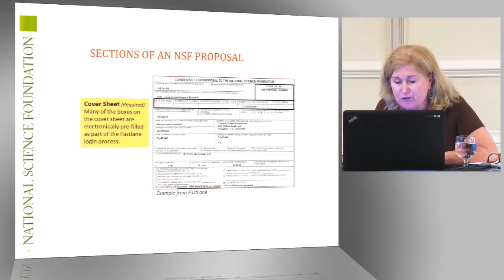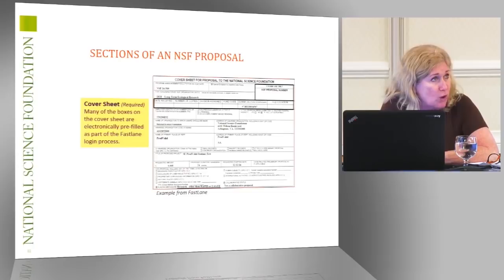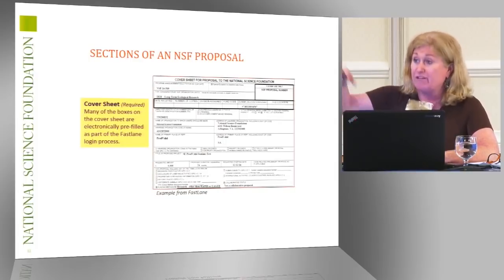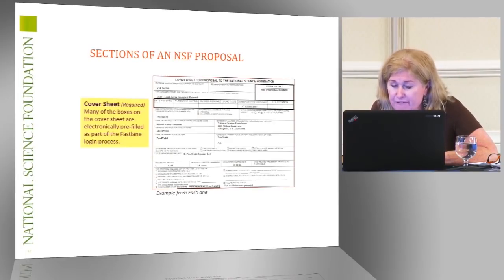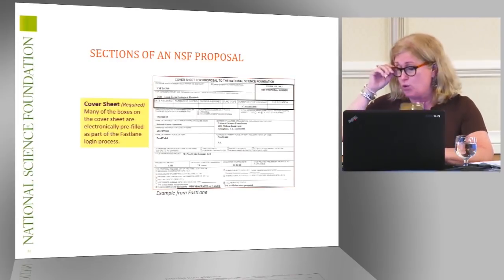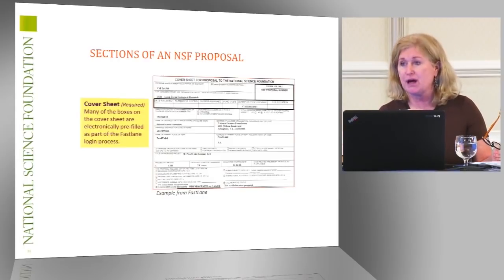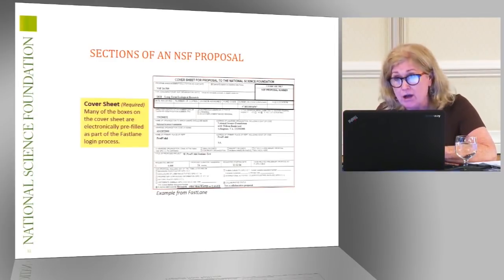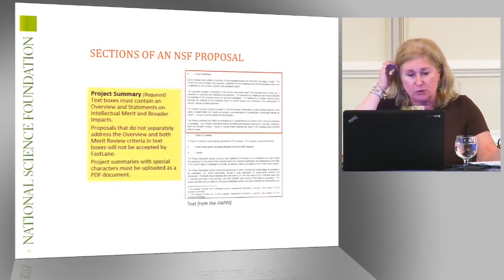Sections of an NSF Proposal: The Cover Sheet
Jean Feldman, Head, Policy Office, Division of Institution and Award Support, Office of Budget, Finance and Award Management, NSF